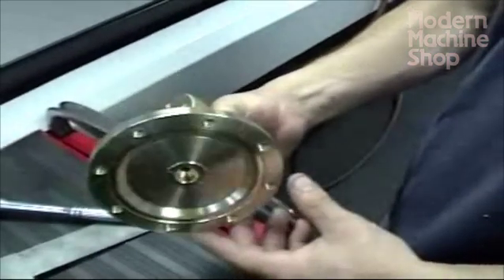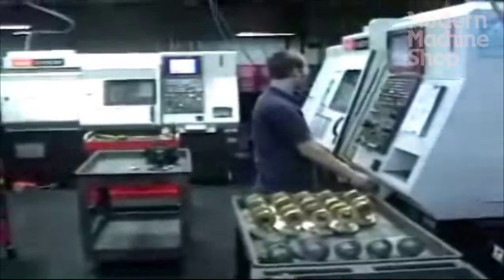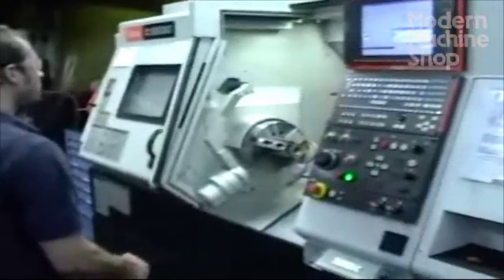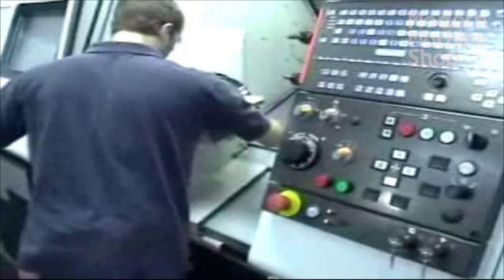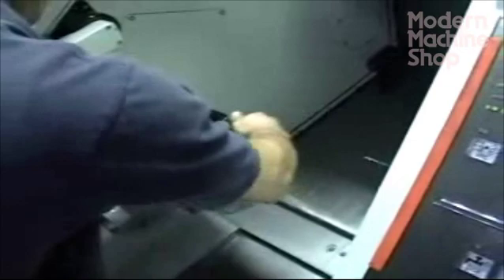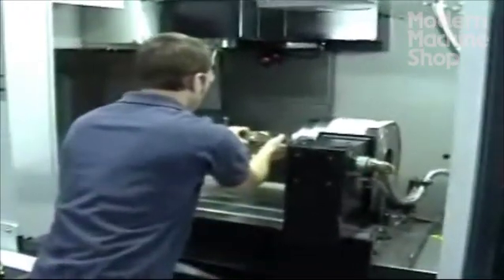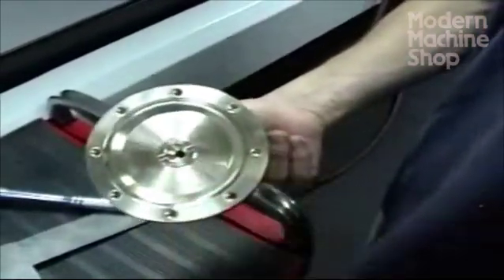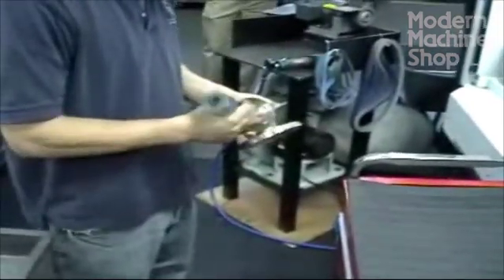Three-Machine Lean Cell At Richards Industries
For this valve maker, a part that might have been machined in one setup on a multitasking machine tool is instead machined with greater throughput using a series of simpler machines. Company personnel explain.